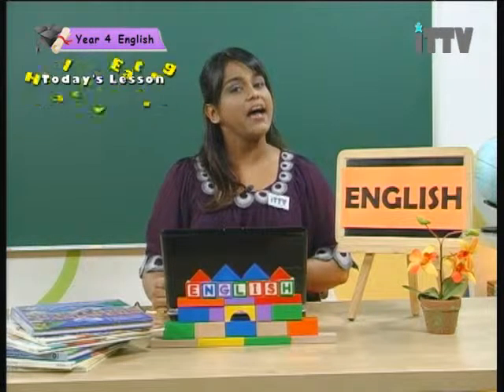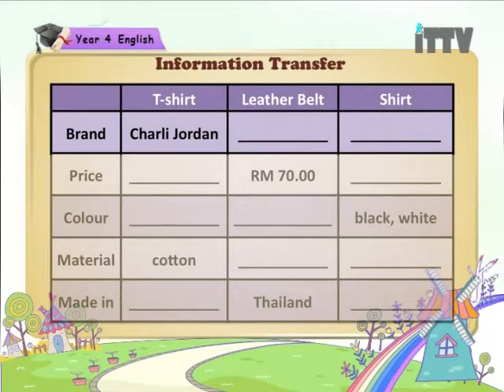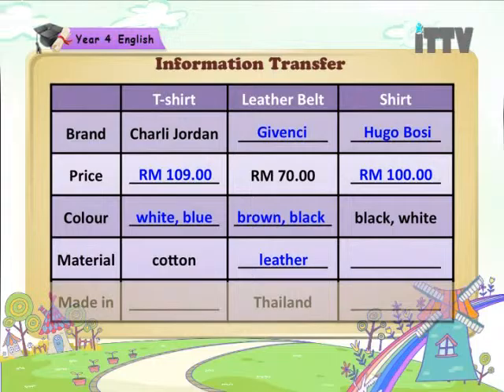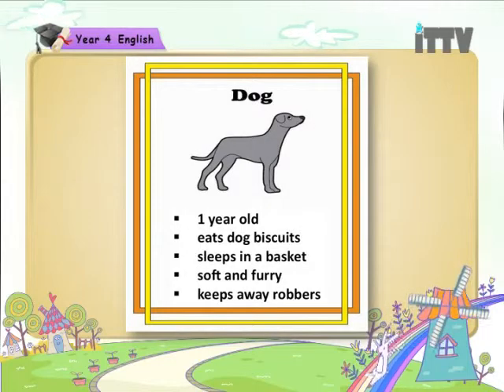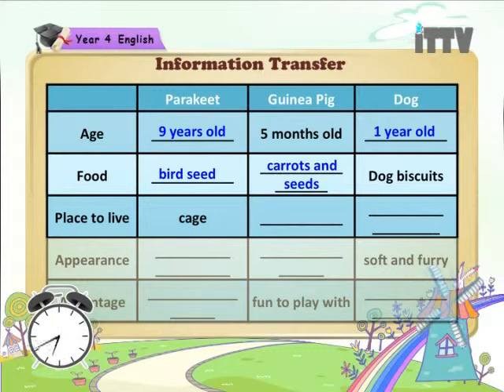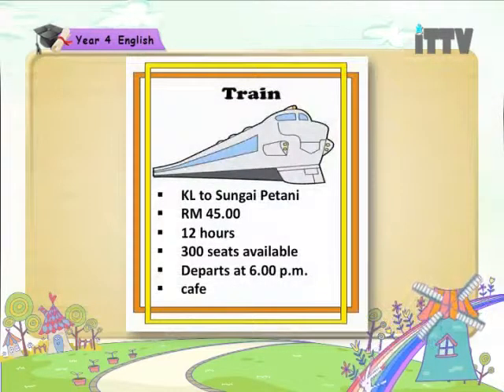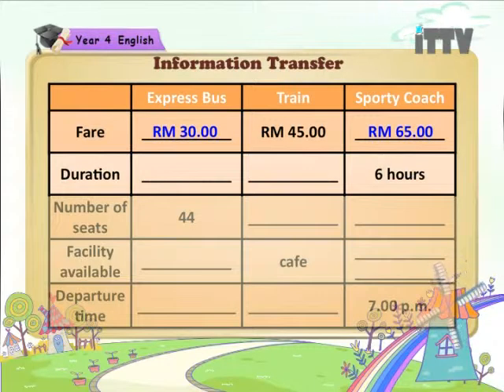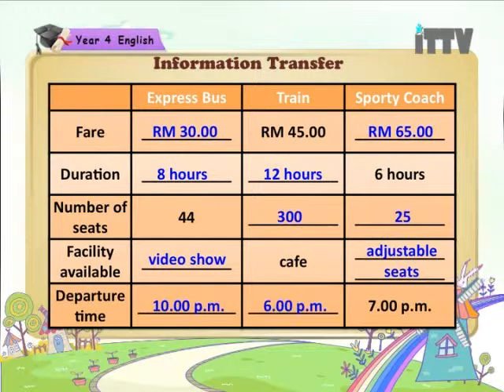iTTV UPSR Year 4 English #1 Healthy Eating (Information Transfer) -Tuition/Lesson/Exam/Tips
Chapter 01 : Healthy Eating  - Lesson 10 : Information Transfer